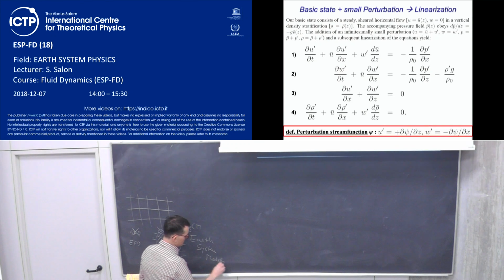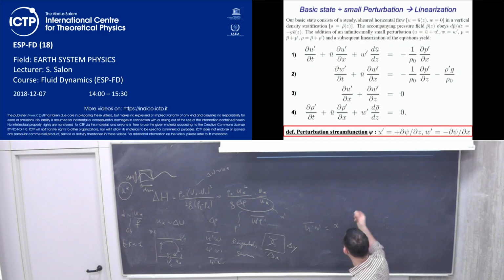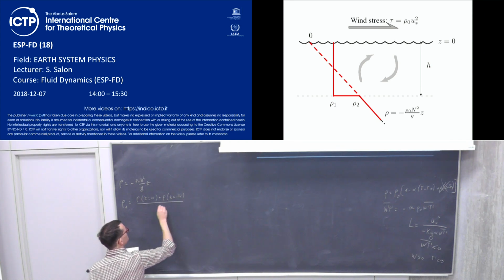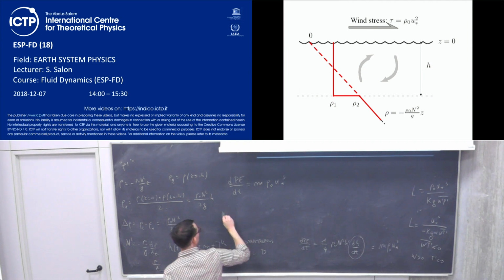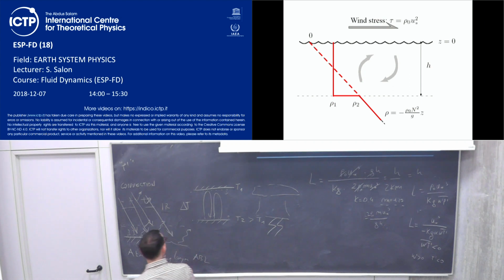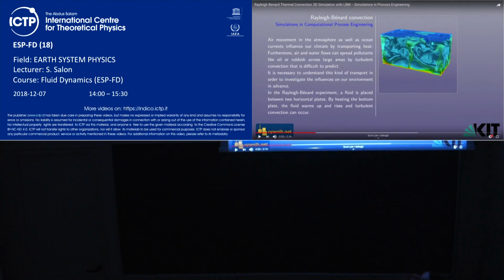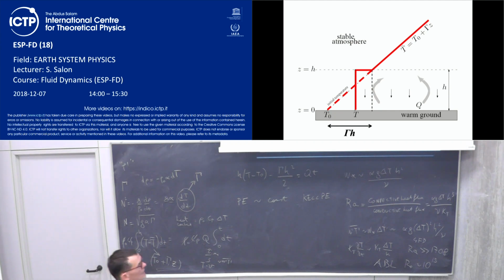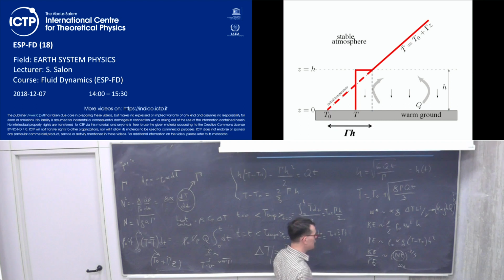Fluid Dynamics (ESP-FD) 18 of 18